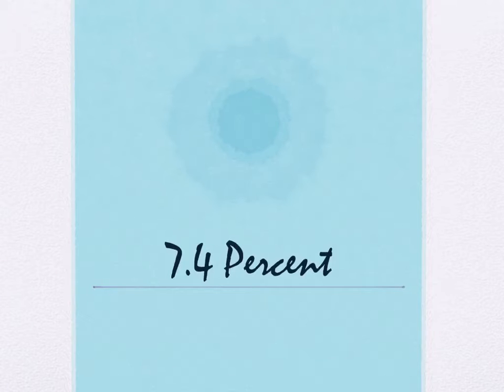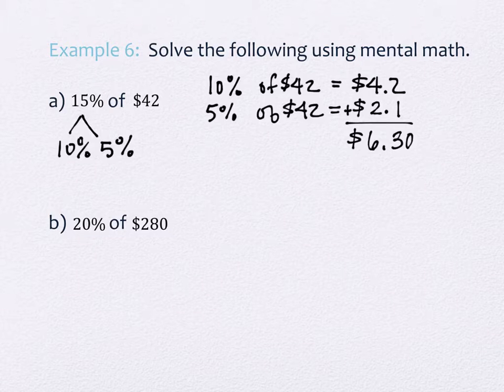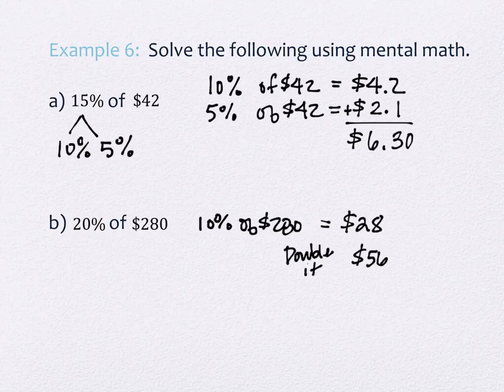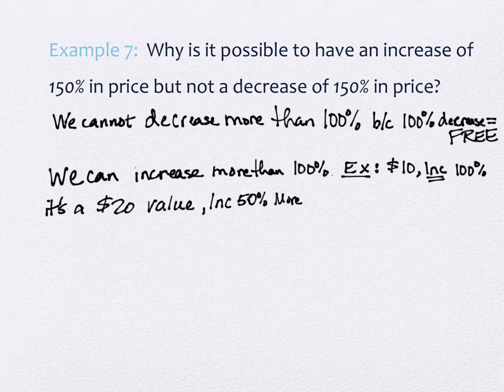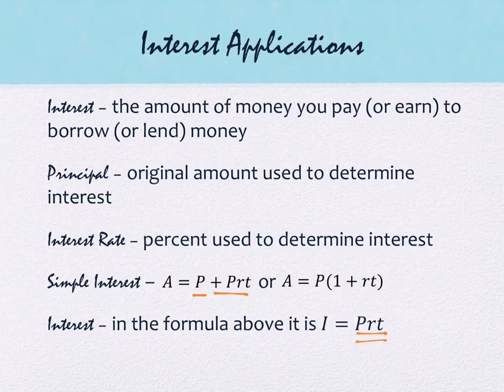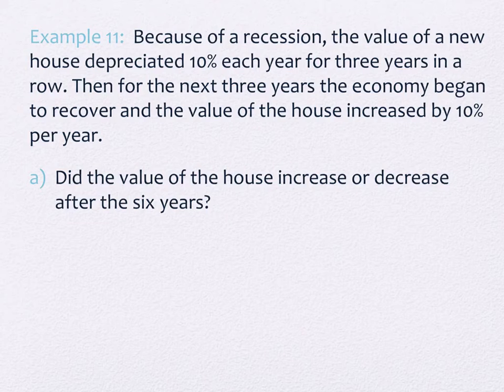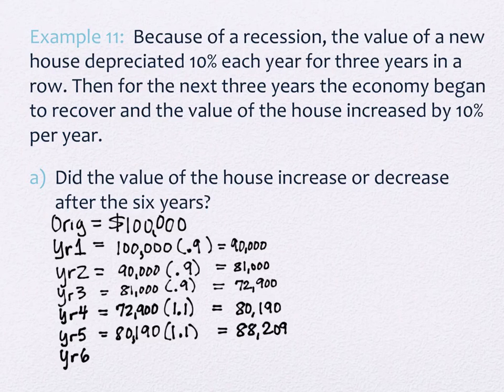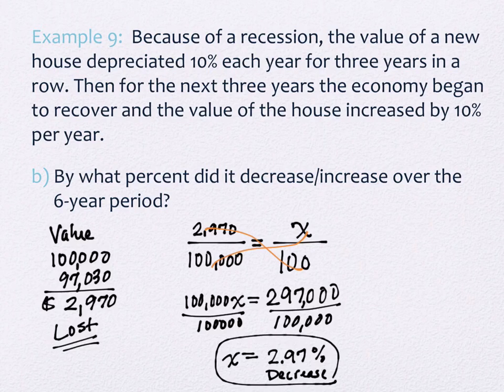7.4 Percent (part 2)